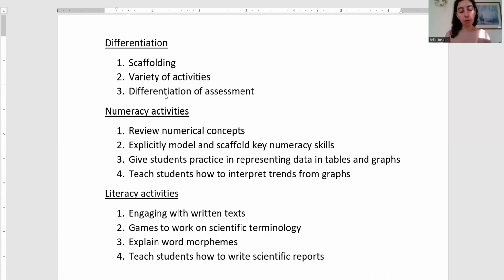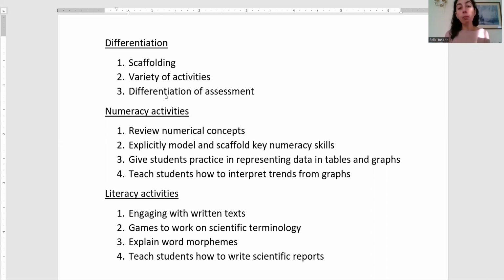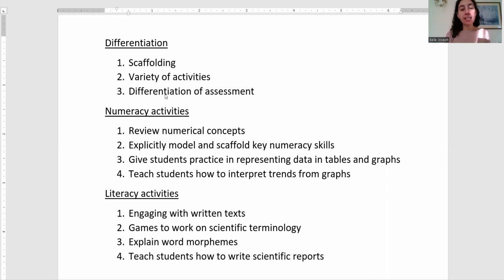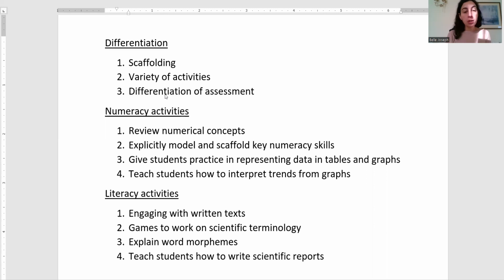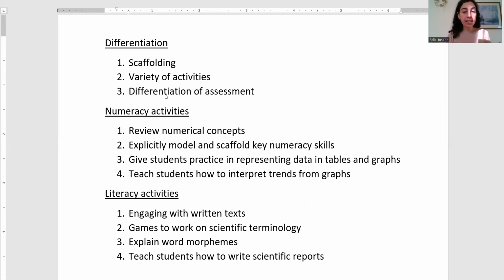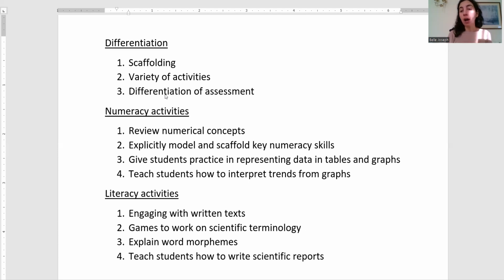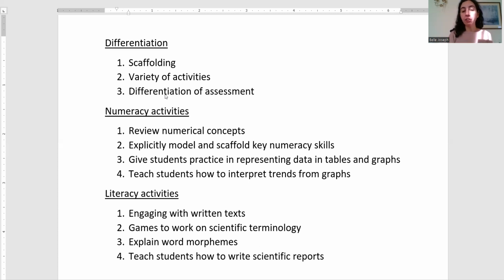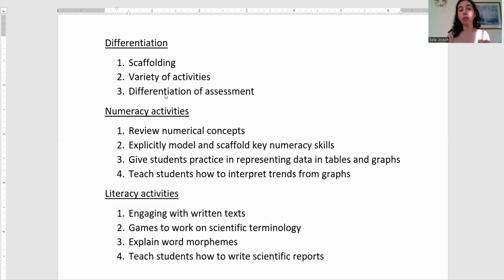Assignment 3 Part 3 EDSI599 2022 - Belle Joseph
Assignment 3 Part 3 - Differentiation, literacy, and numeracy